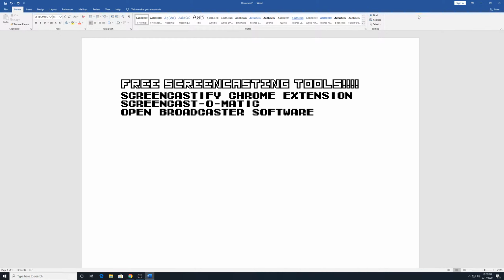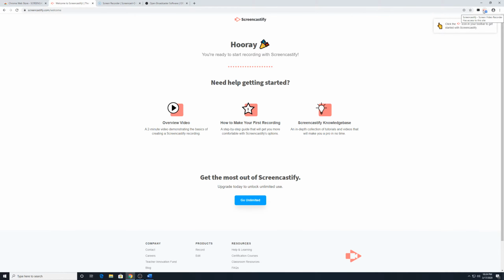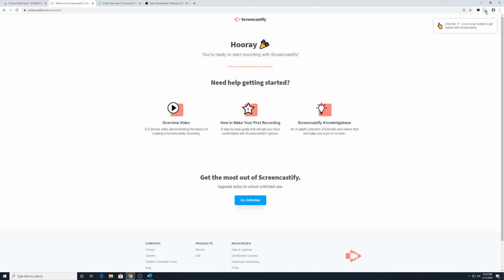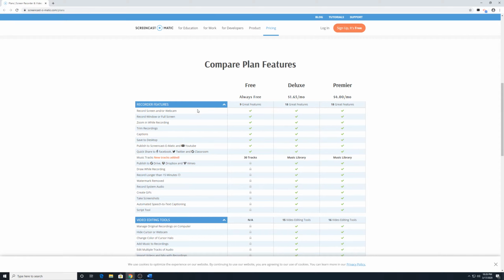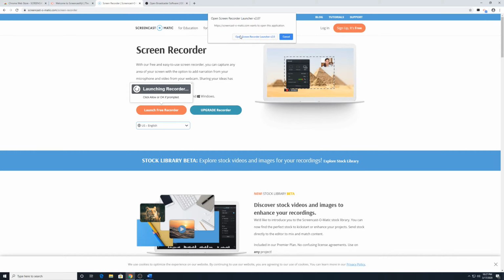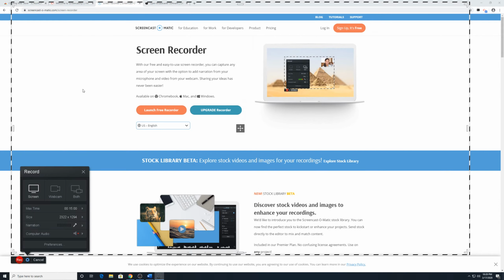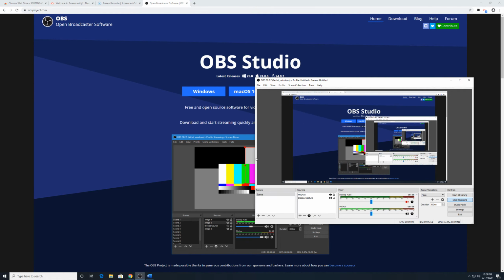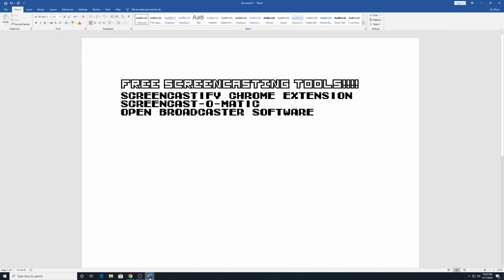Free Screencasting Tools for Teachers!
We look at 3 options for free screencasting tools for education (or any other purposes).  Screencastify (chrome extension), Screencast-O-Matic (browser-based), Open Broadcaster Software (OBS Studio).